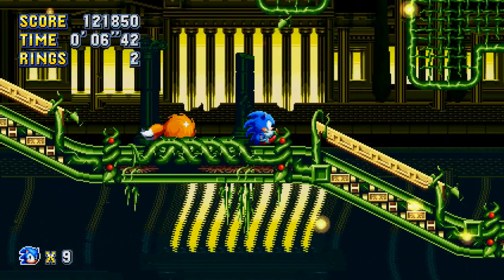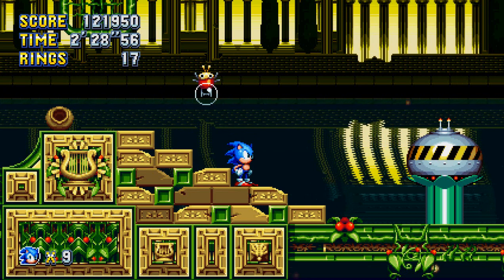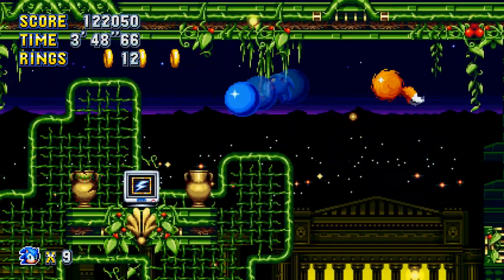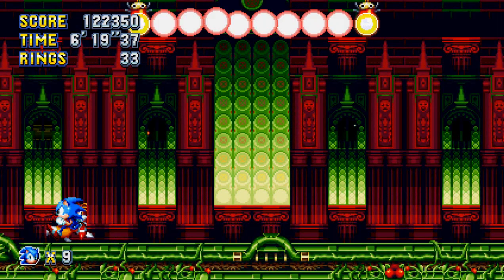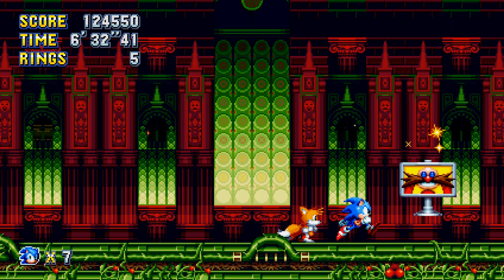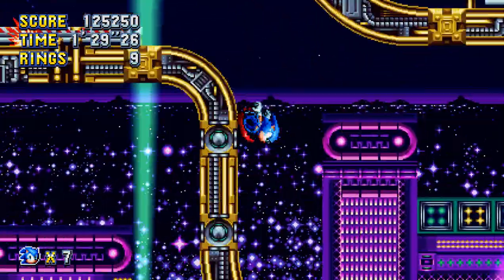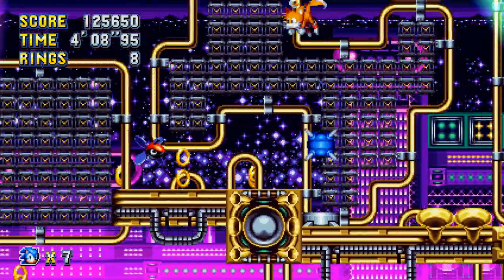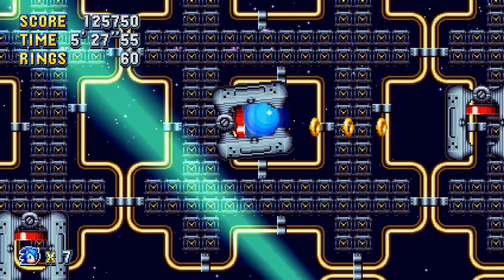Sonic Mania #5 | HERE COMES THE RAGE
We finally face off against Metal Sonic! Also, I suddenly became really bad at this game!